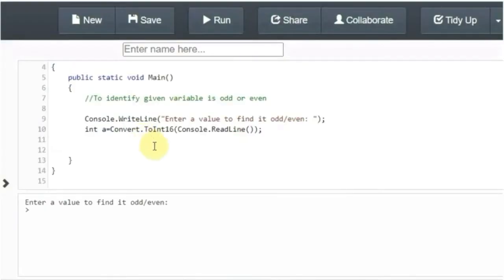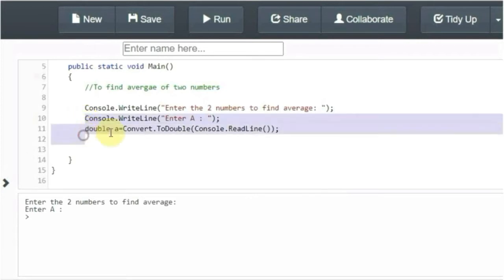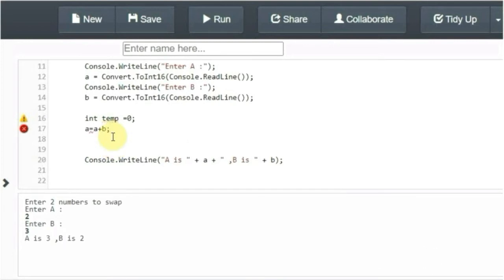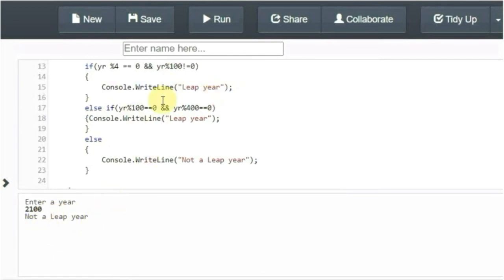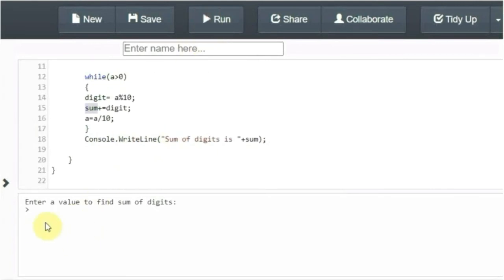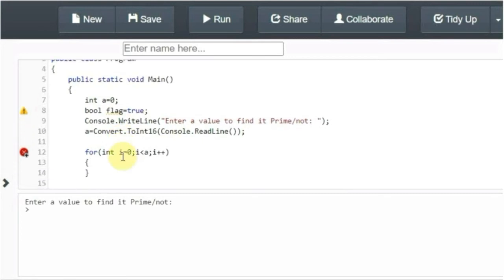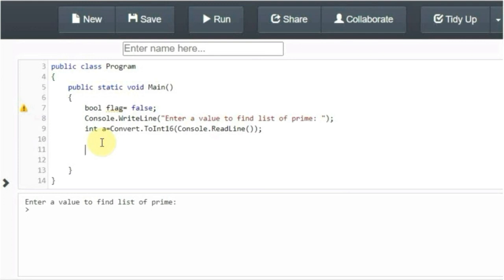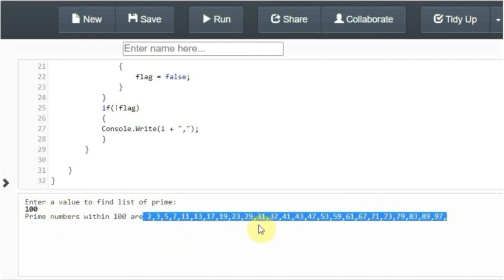Top 25 Interview Coding questions solved Most Asked.TCS, CTS, Wipro, Infy coding Q&As in C# |Part 1.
Coding Questions solved are :

Odd or Even number   00:00
Average of 2 numbers   03:24
Swap 2 number (without third variable)   05:41
Leap year or not   08:32
Sum of digits of a number   12:52
Area of circle & square  15:26
Prime Number or not   17:17
All Primes within a number   21:19

This channel is in the view of sharing complete knowledge on Modern coding interview questions from beginner level to professional level. Check out all videos in the playlist for more and more fun and smart coding videos.